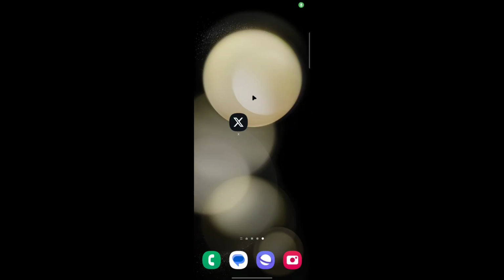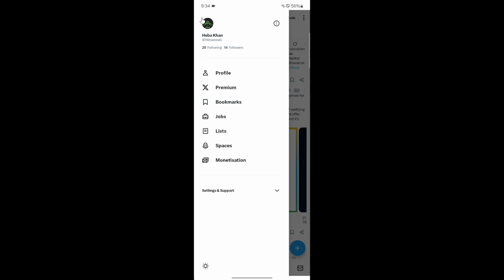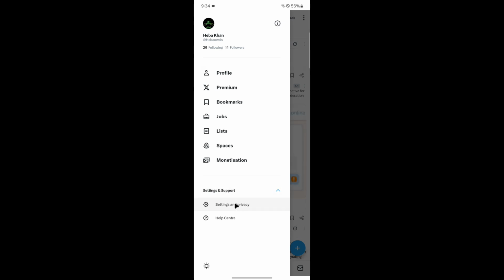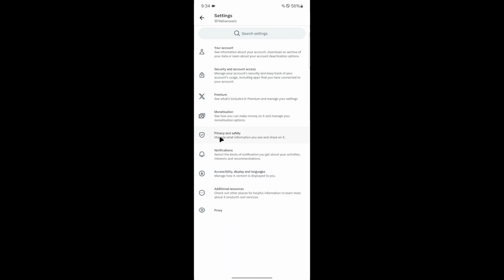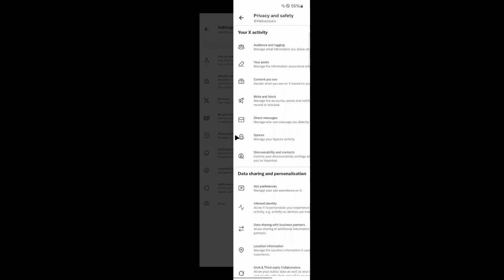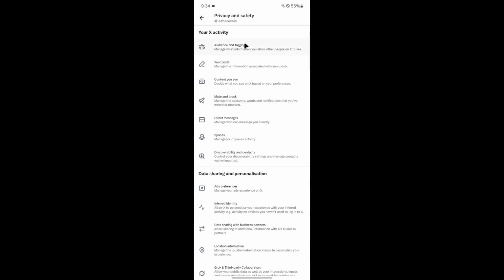How to Make Your Twitter (X) Account Private (2025)